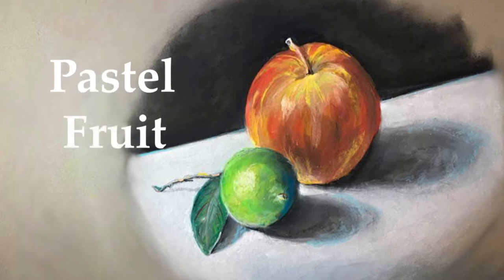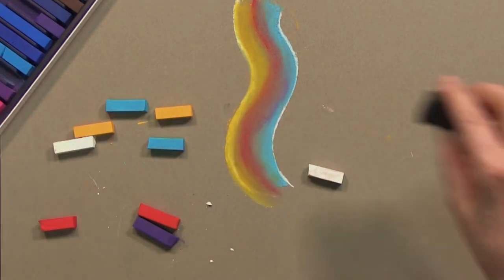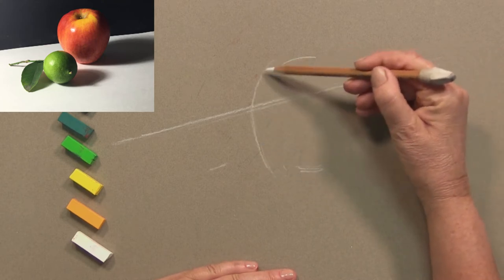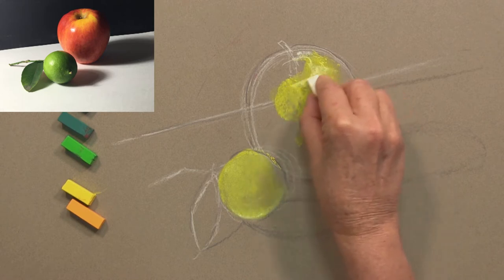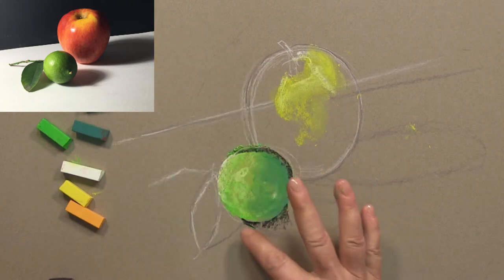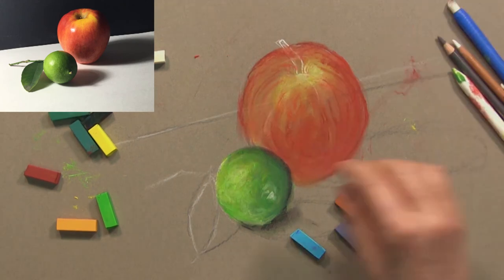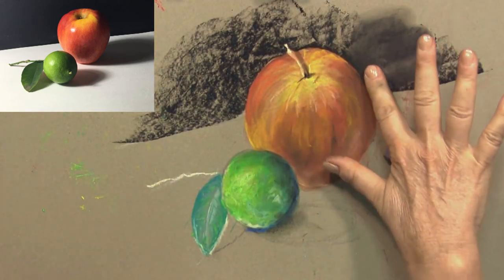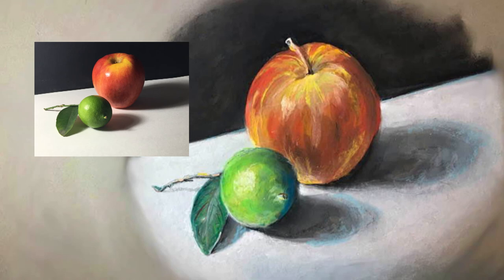Pastel Fruit Video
Here is video lesson #3 for Foundations of Drawing. Materials you will need are: soft pastels, pastel paper (ordinary white drawing paper is work ok) erasers, spray fix.